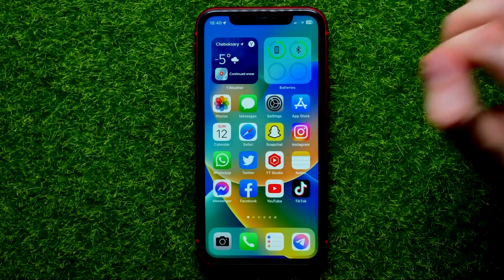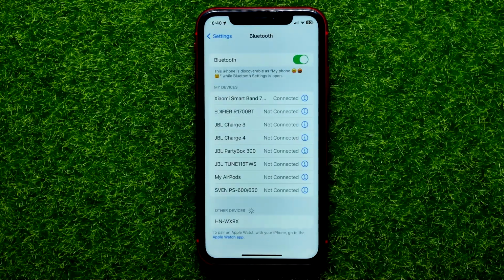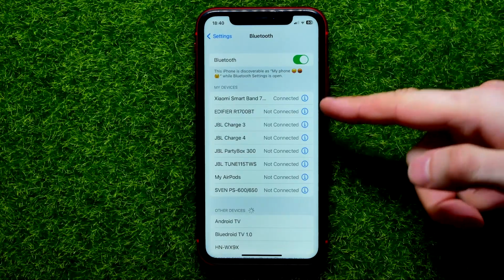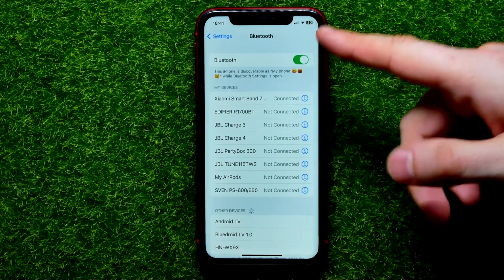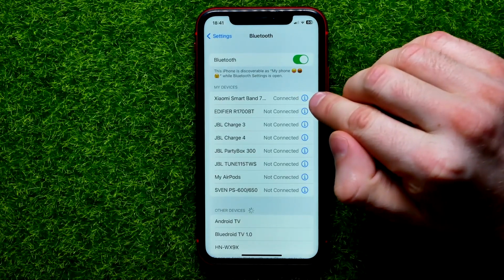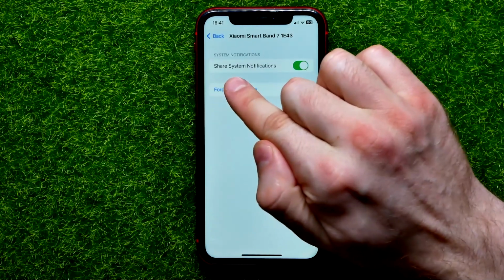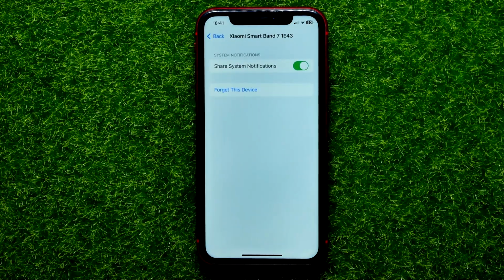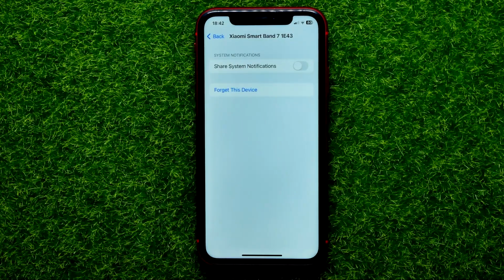Stay Safe on the Road: How to Disable Message and Call Notifications in Your Car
If you are looking for a video about how to turn off message and call notifications in your car, here it is!

00:00 - Intro
00:24 - Stay safe on the road: how to disable message and call notifications in your car